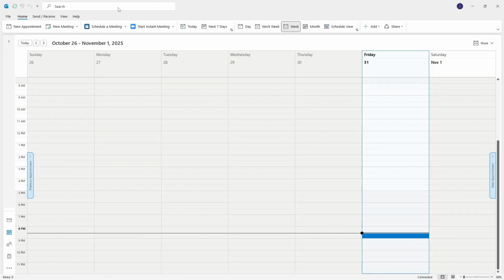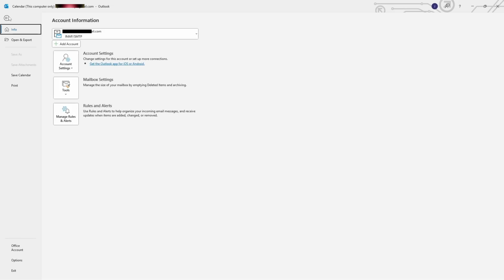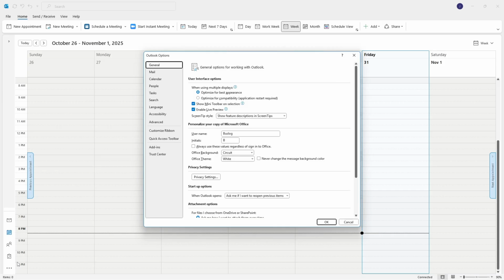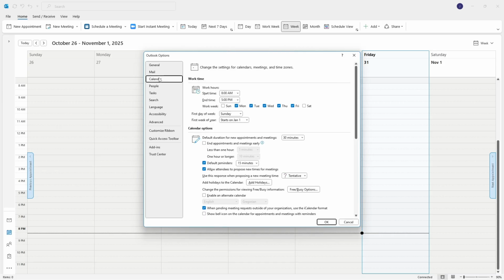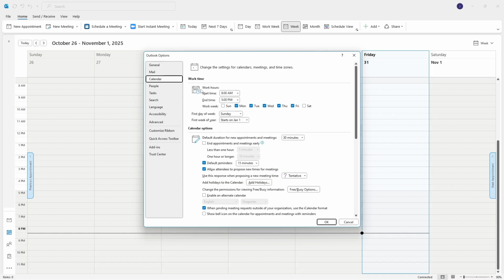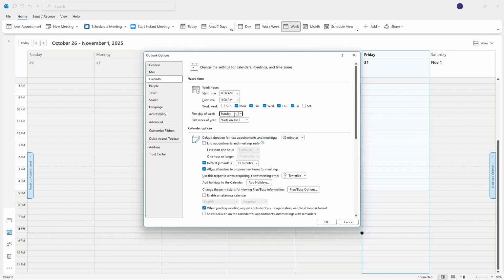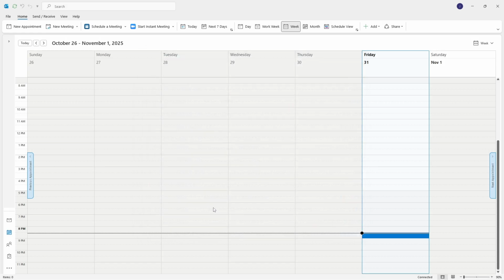How To Change Your Working Hours In Outlook (Step-by-Step Tutorial)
Want Outlook to match your real work schedule? In this video, you'll learn how to adjust your working hours and work week settings in Microsoft Outlook — perfect for managing meetings and availability more accurately.

🔹 What You'll Learn:
✅ How to access the Outlook settings
✅ How to customize your working hours and days
✅ How to set your first day of the week or year
✅ How to apply changes properly

⏱ Timestamps
00:00 – Introduction
00:06 – Click File on the top-left
00:15 – Select Options at the bottom
00:20 – Go to the Calendar section
00:26 – Edit your work hours and work week
00:40 – Set first day of week/year preferences
00:48 – Click OK to apply your changes
00:54 – Final tips and closing

⚙️ Quick Steps:
1️⃣ Open Outlook and click File (top-left).
2️⃣ Go to Options → Calendar.
3️⃣ Adjust your Start and End time for work.
4️⃣ Choose your Work Week (e.g., Monday–Friday).
5️⃣ Set the First day of the week/year.
6️⃣ Click OK to save changes.

Now, your Outlook calendar will reflect your actual working schedule — helping coworkers know when you're available.

💡 Pro Tip:
Changing your work hours also updates Microsoft Teams availability and scheduling assistant visibility. Make sure it matches your local time zone for accurate meeting times!

👍 Like the video for more Outlook tutorials